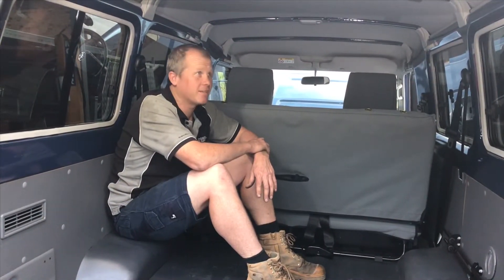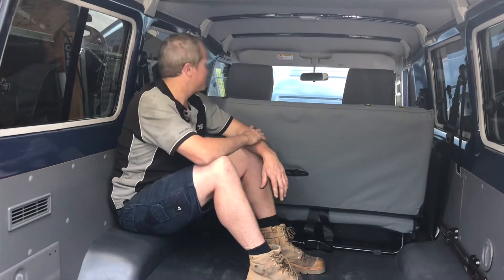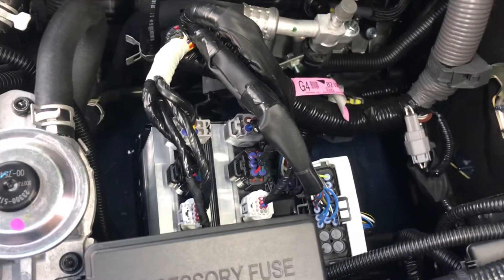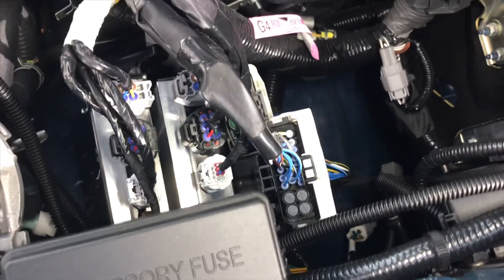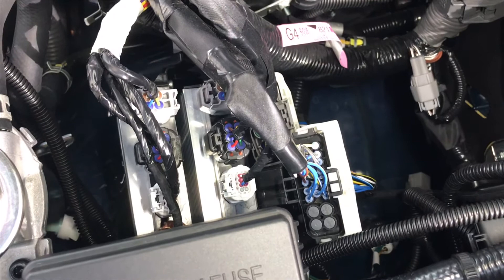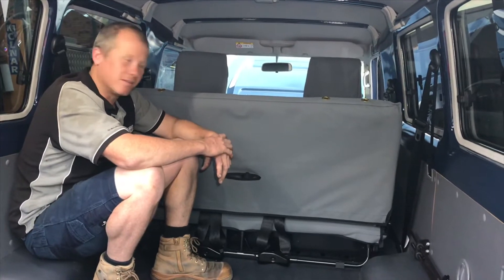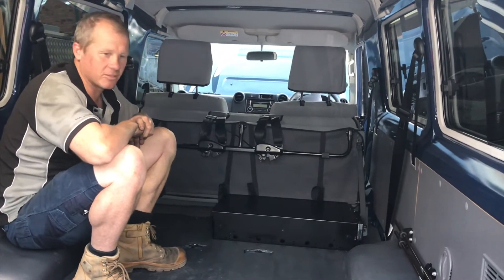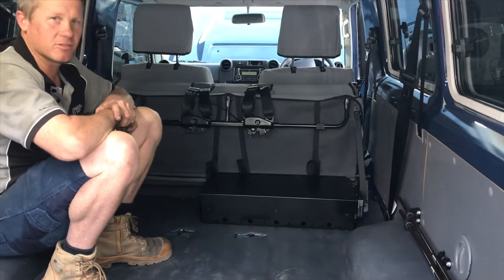Slimline 150ah dual battery setup in 78 Series Toyota Troopy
We installed a slimline 150ah AGM dual battery setup under the rear seat inside our customers Troopy this week. Complete with Redarc DC DC battery charger, accessories and a volt meter on the dash to keep an eye on the battery percentage!